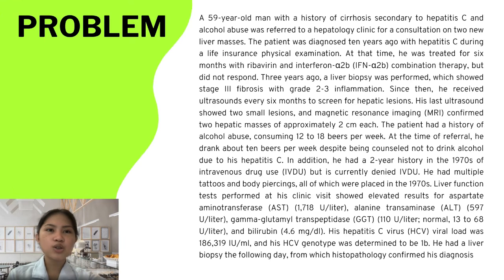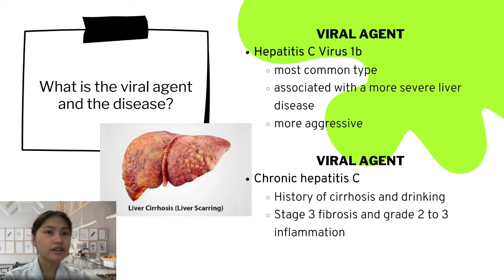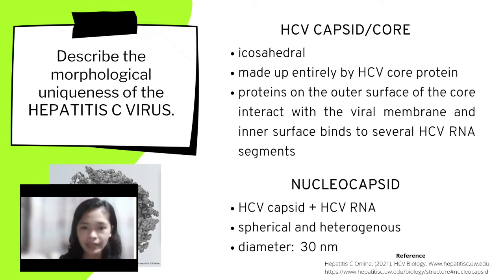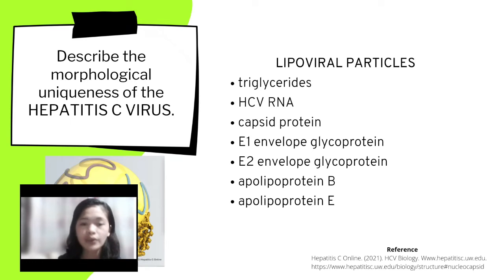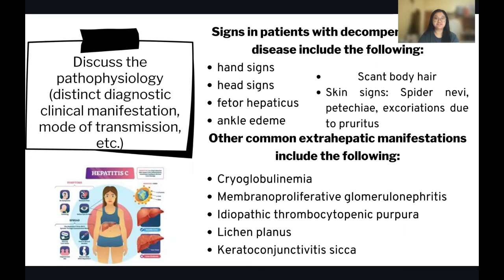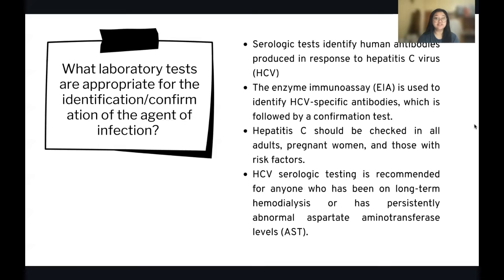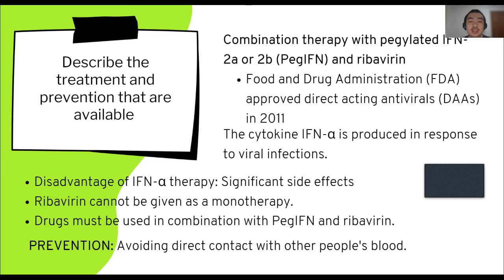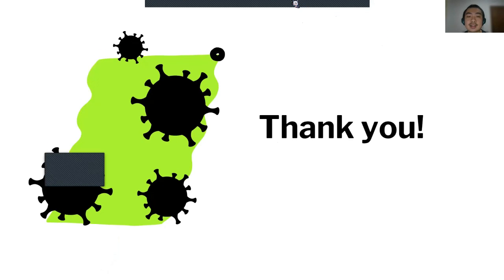G1-Case Analysis of HCV Infection